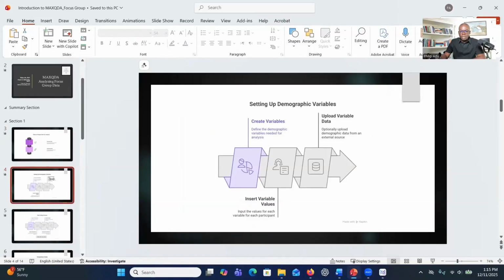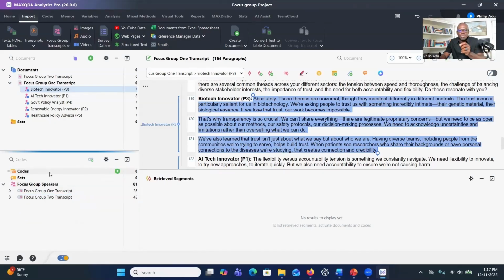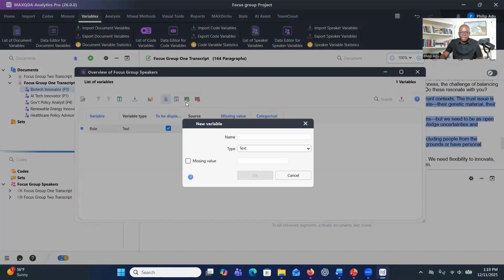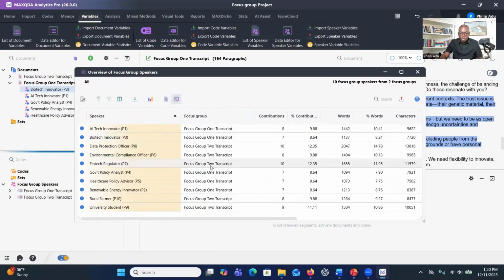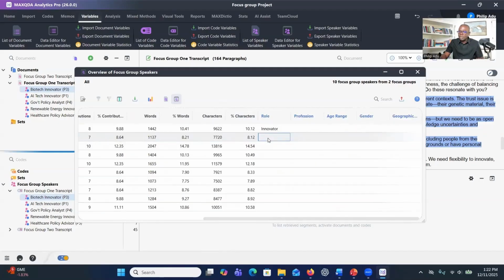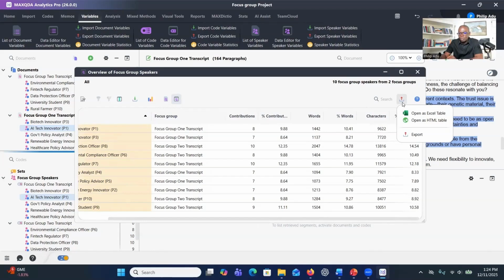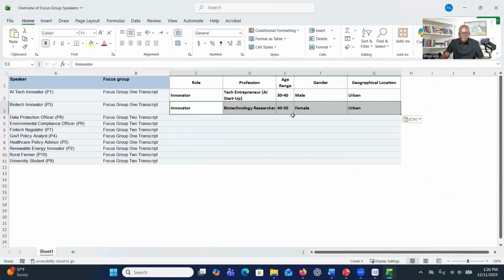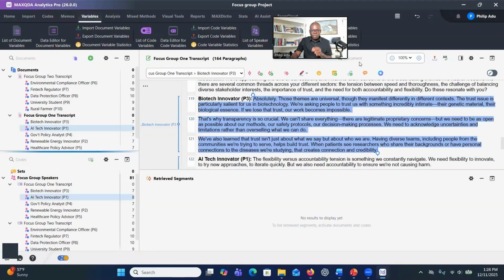MAXQDA Focus Group Setup: Import Demographic Data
Learn how to set up demographic variables in MAXQDA using two efficient methods: manual entry and Excel import. This step-by-step walkthrough covers everything from creating categorical variables like role, profession, age range, and gender, to uploading formatted spreadsheets. Perfect for researchers managing focus group data in MAXQDA.

✅ Ideal for qualitative researchers
✅ Beginner-friendly tutorial
✅ Includes tips to avoid formatting issues when uploading demographic data

📌 Watch till the end to master demographic integration in MAXQDA!

00:00 - Introduction to Demographics in MAXQDA
00:35 - Viewing Speaker Codes in Focus Groups
01:30 - Manual Setup of Demographic Variables
03:10 - Creating Categorical Variables
04:25 - Using Data Editor to Assign Values
05:45 - Importing Demographics via Excel
06:40 - Exporting System Template
07:50 - Formatting Excel for MAXQDA
08:30 - Uploading the Completed Spreadsheet
09:10 - Final Review & Best Practices